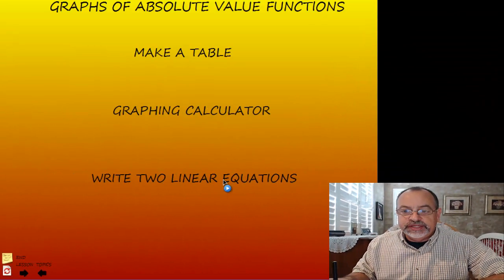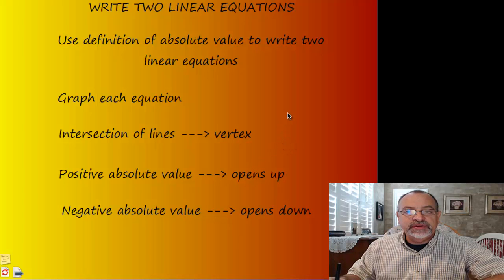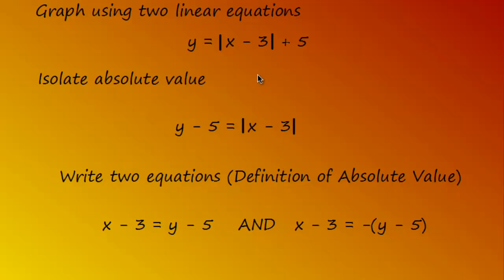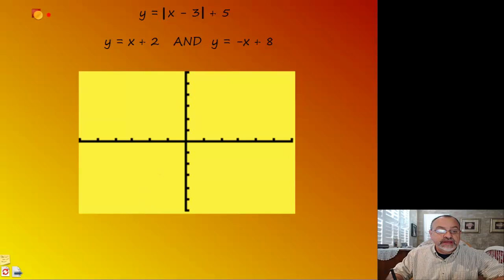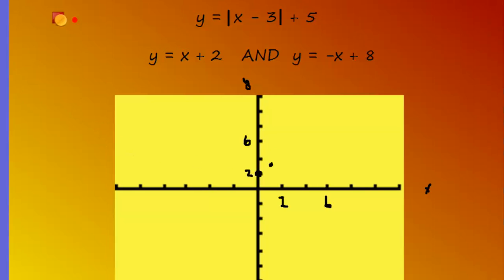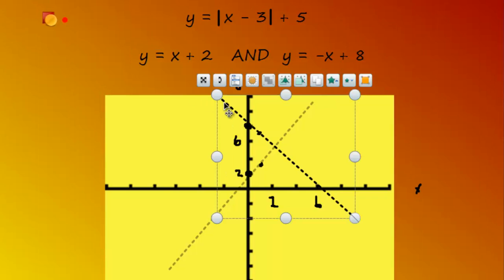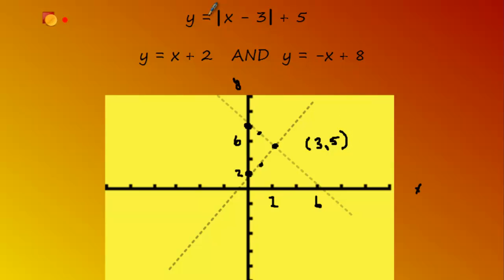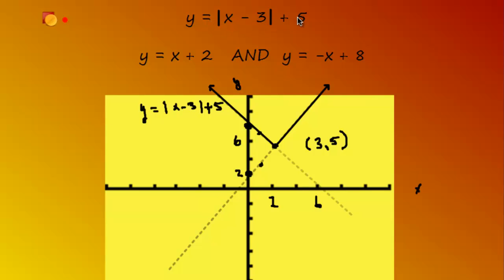AA - Chapter 2 Lesson 5C Graphing Absolute Value Functions using Two Linear Equations